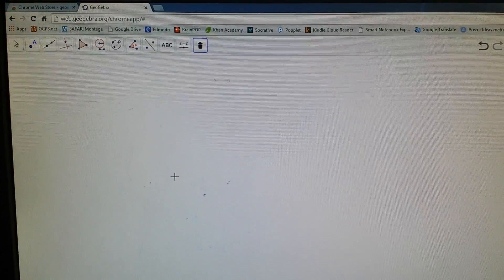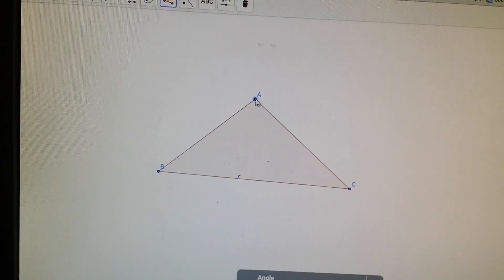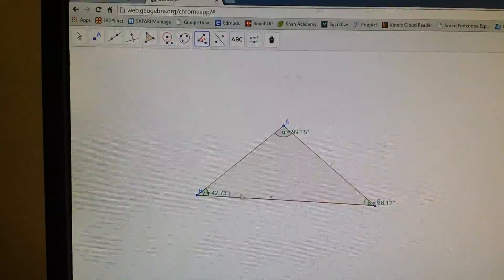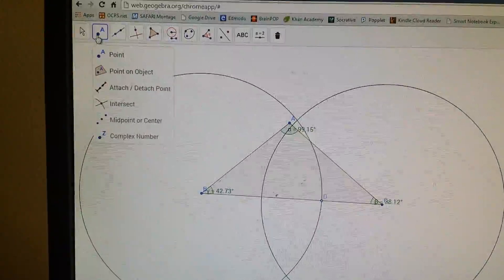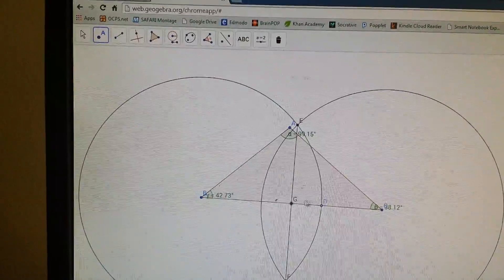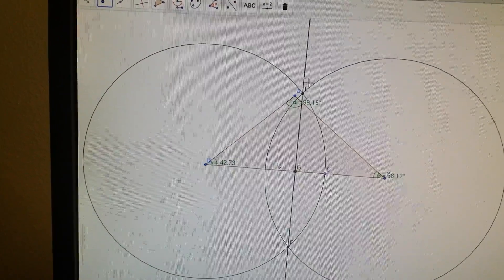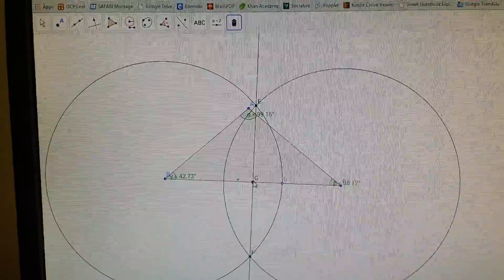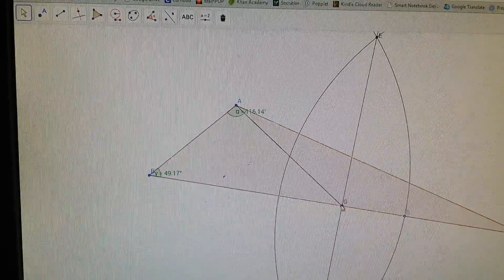Construct a Median of a Triangle